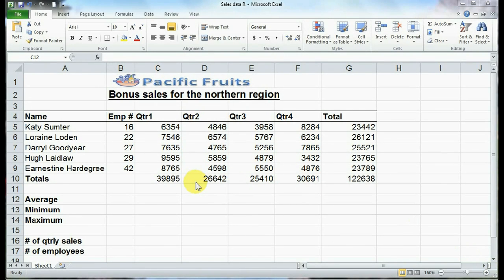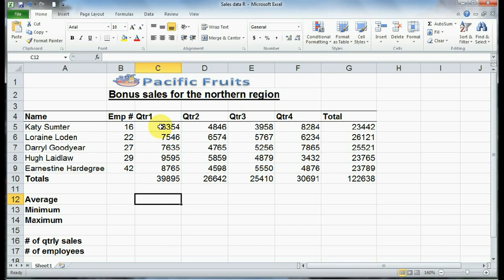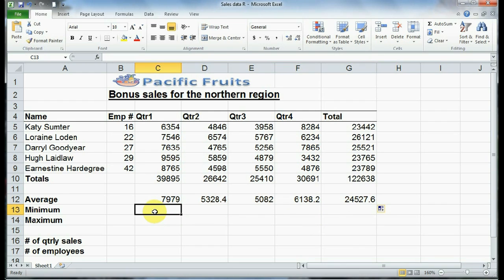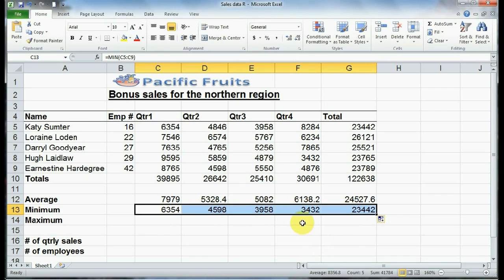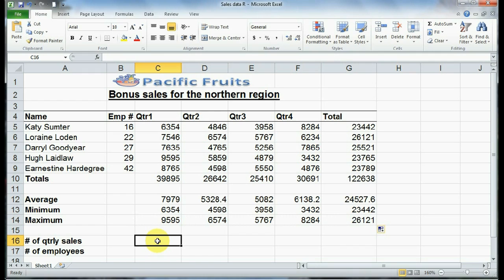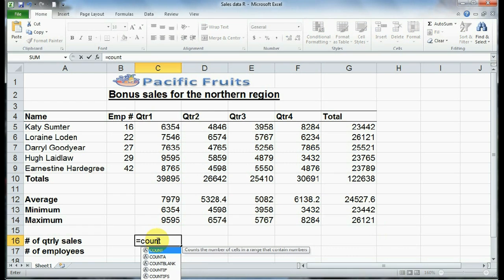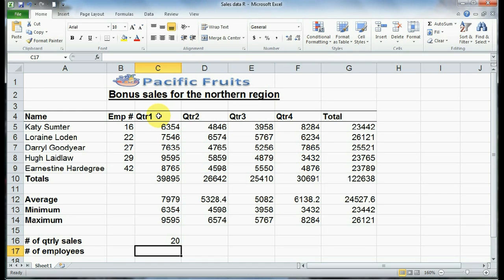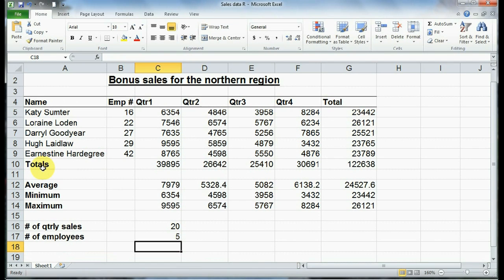Excel 2010 Beginner: Unit 4 Lesson C - Other Functions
Here are some other functions you're bound to find come in handy!